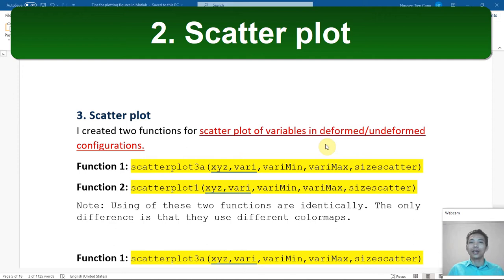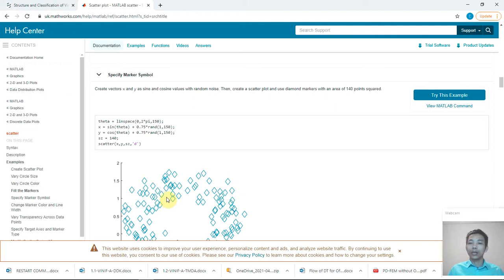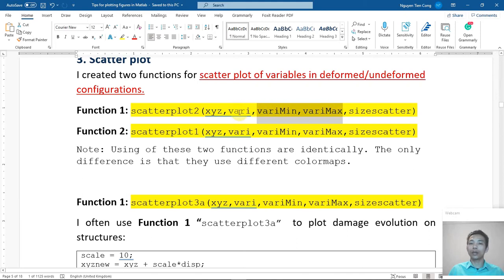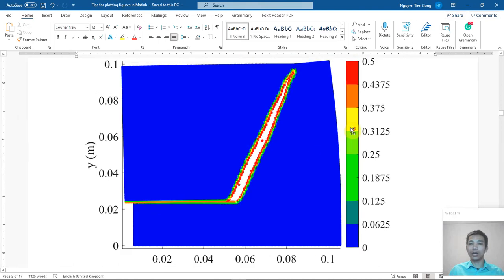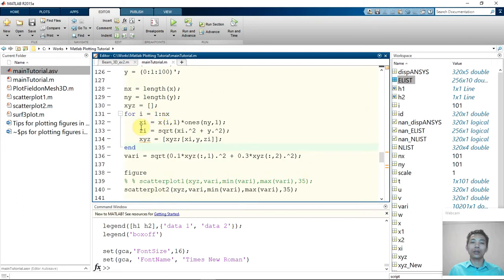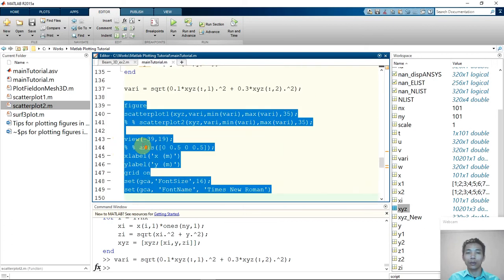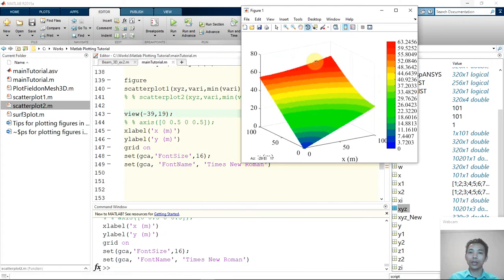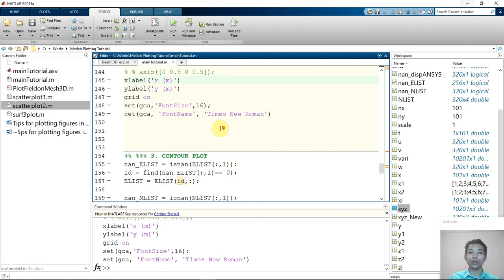Scatter plot in MATLAB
In this tutorial, I will show you how to make a professional figure by using Scatter plot in MATLAB. Just join the course and go to Lecture 7, and then go to "Downloadable materials" to download all of the codes.

If you are interested in writing FEM codes in MATLAB and using ANSYS, please visit my FEA course at: